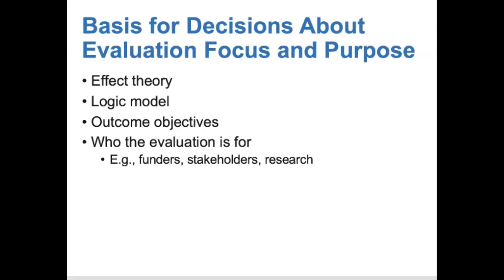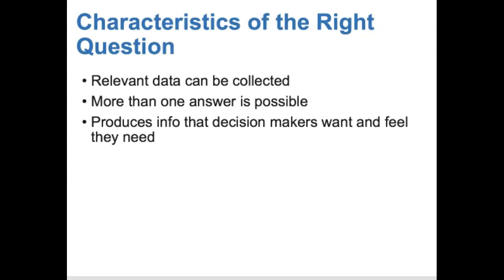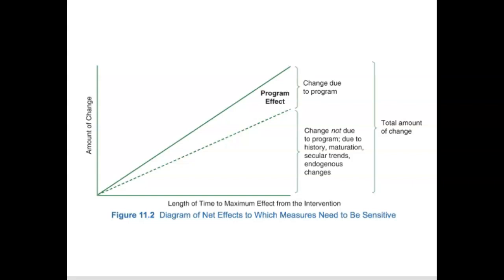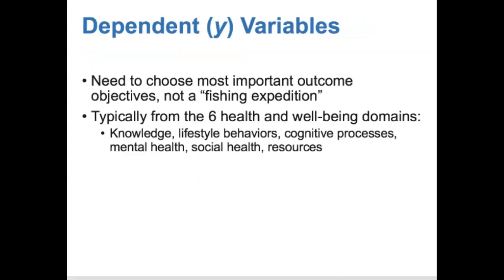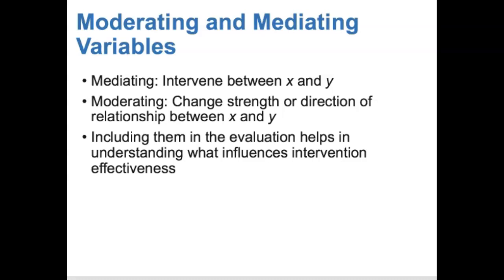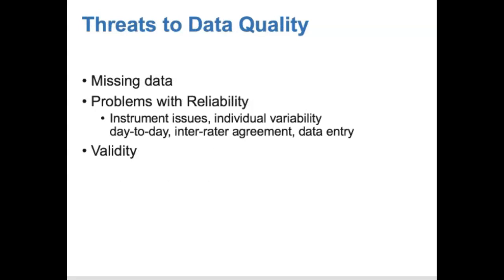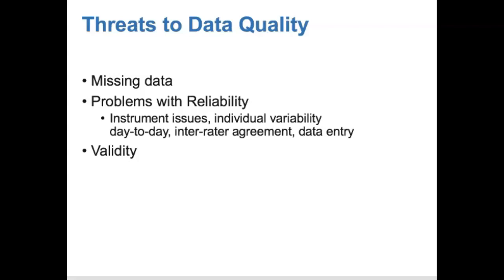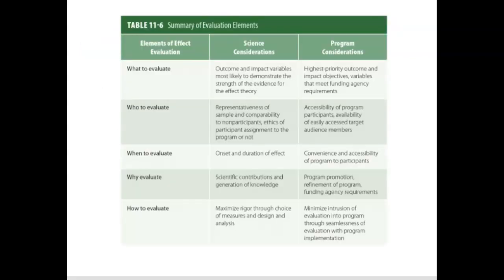PUBH 612 Week 10